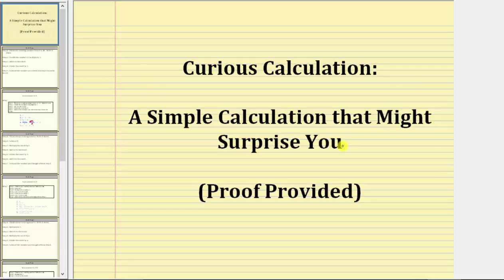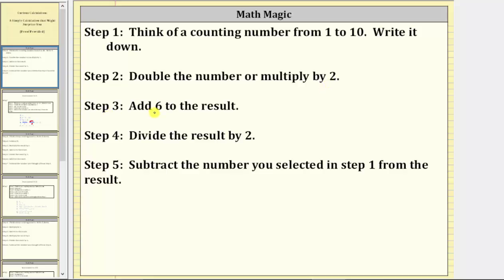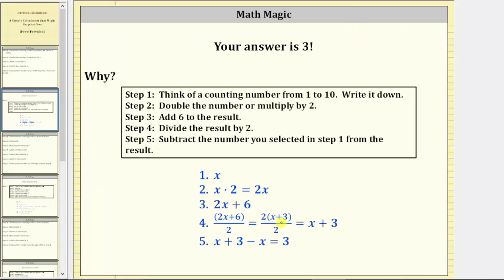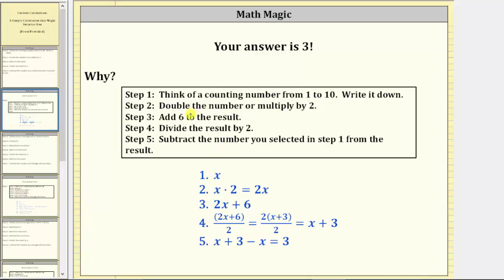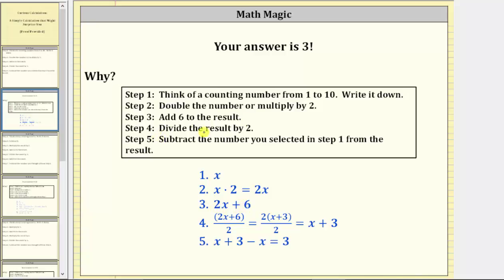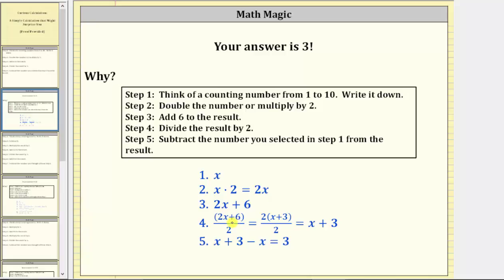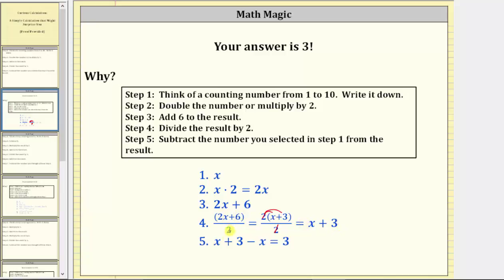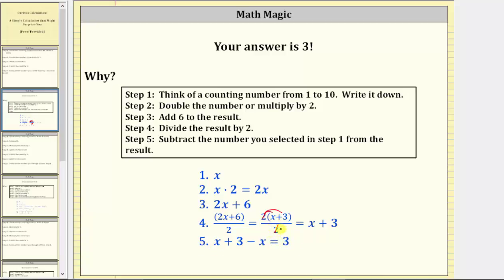Curious Calculation: Result is Always 3 (Proof Included)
This video show a calculation starting with any counting number that always results in 3.  A proof is included.